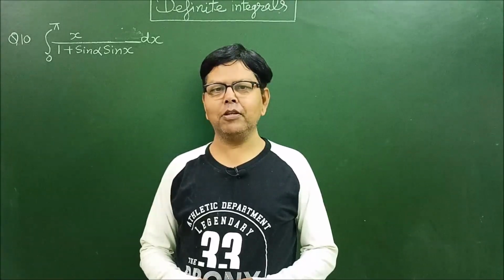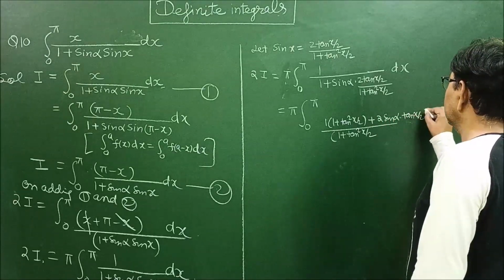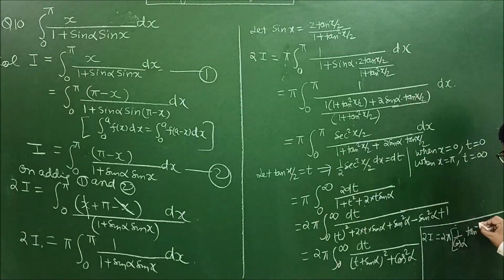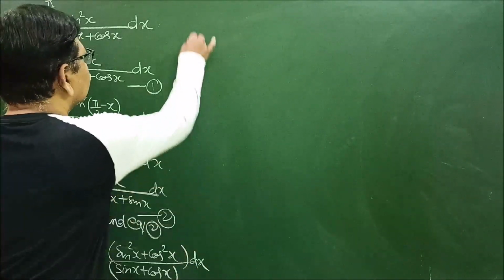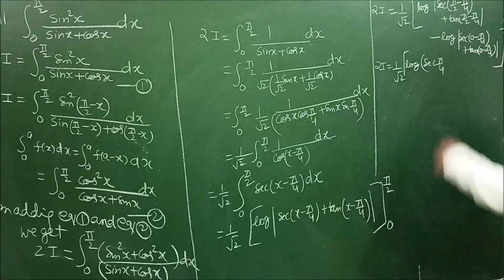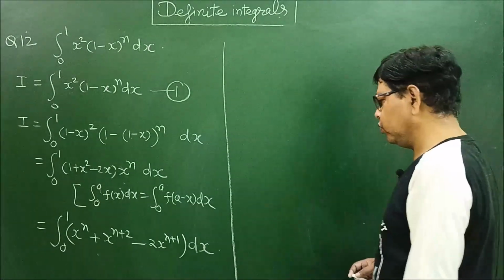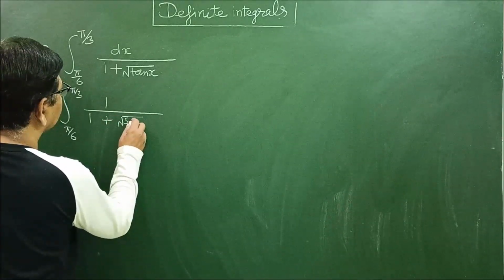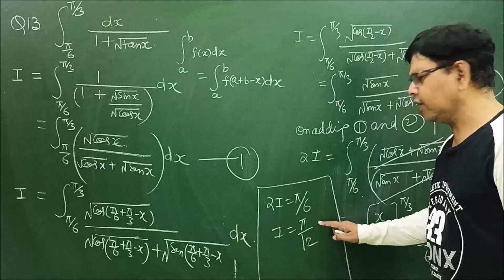DEFINITE INTEGRALS (PART4)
PROBLEMS ON PROPERTIES OF DEFINITE INTEGRALS